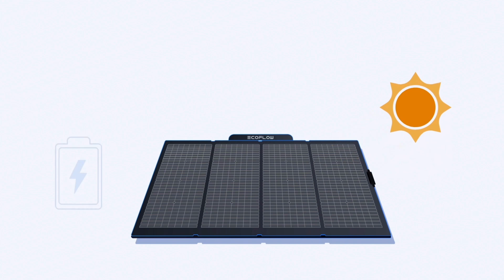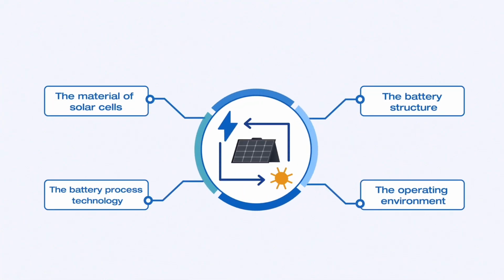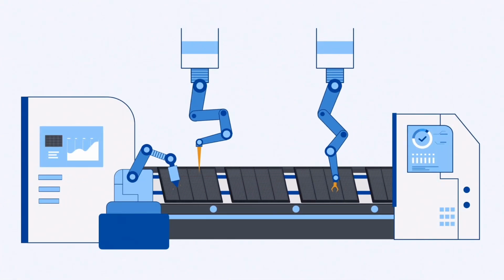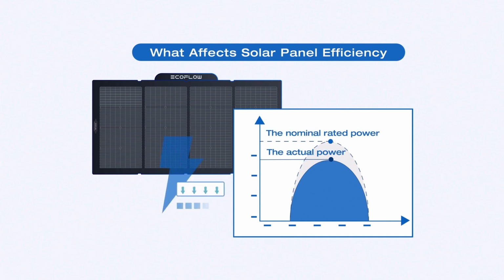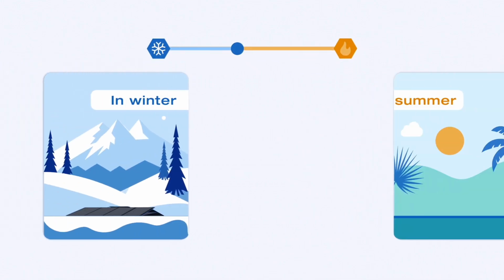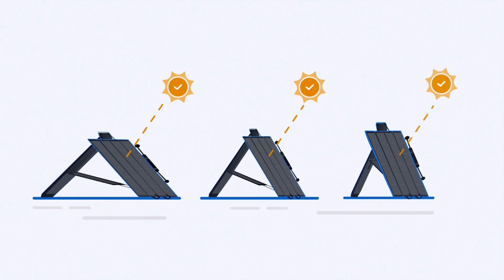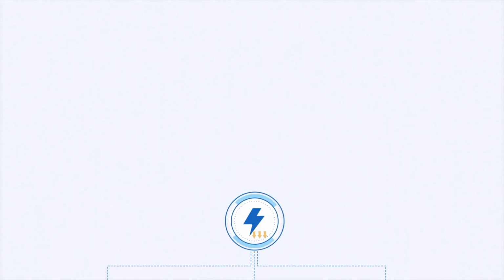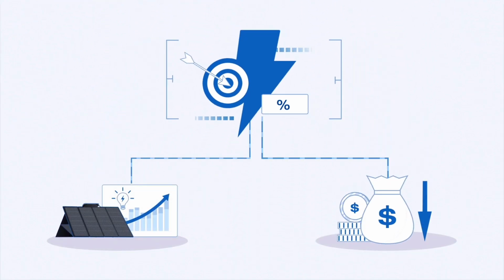Solar Conversion Efficiency Tutorial | Eco Academy 101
Welcome to the Eco Academy 101 Video Series, where we dive into the essentials for both seasoned and new Ecoholics. In today's episode, we'll uncover the science behind solar conversion efficiency, explore the factors that influence the performance of your solar panels, and understand why solar panels don’t always operate at peak power under real-world conditions.

📌Timestamp:
0:01 What is Solar Efficiency
0:35 What Affects the Conversion Rate
1:15 Why Solar Panels Operate Below Rated Power